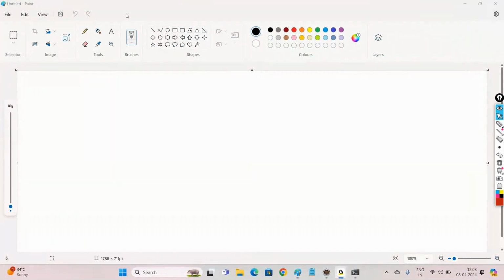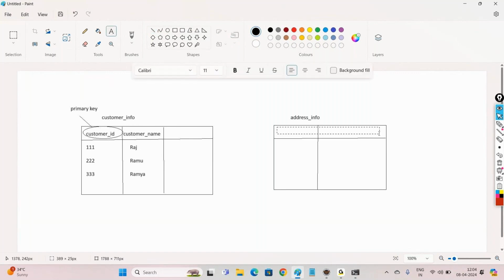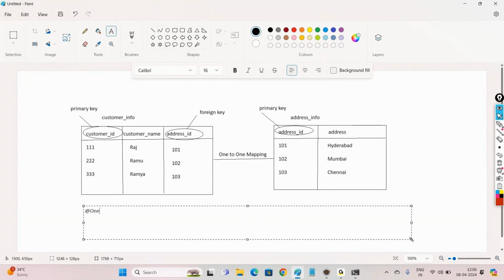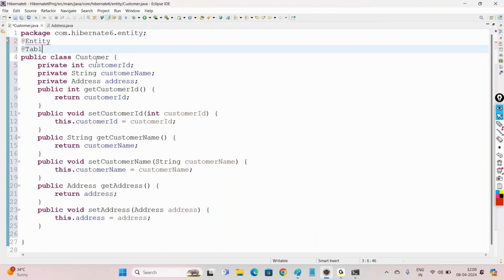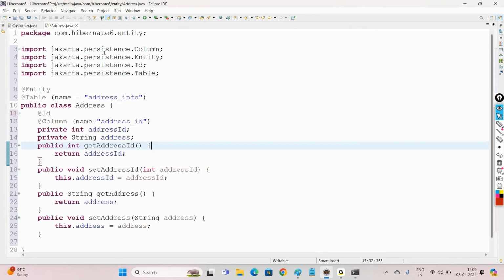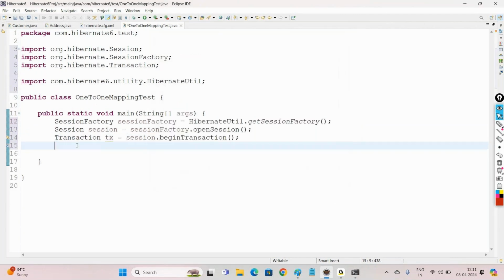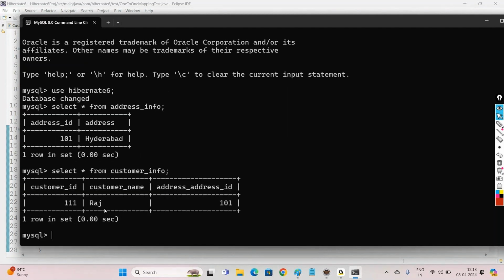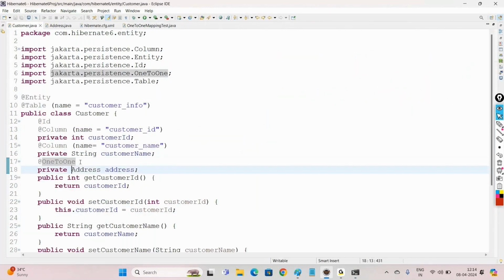Hibernate 6 Tutorial Full Course | Session - 12 |Hibernate Mapping - One to One | rajonlinetrainings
Topics covered in Hibernate 6 version Tutorial Course
- Introduction to ORM
- Hibernate 6 overview
- Creating a Hibernate Project using Maven tool
- Hibernate 6 Project Setup
- SessionFactory object creation
- Creating a Hibernate 6 application using Maven tool
- CRUD Operations using Hibernate 6 version
- Using Hibernate Annotations
- Generating Primary keys
- Criteria API in Hibernate 6
- Hibernate Mappings
- Transaction Management
- Hibernate Caching